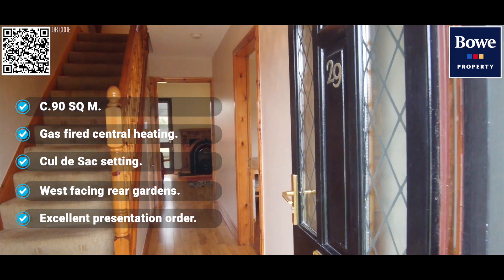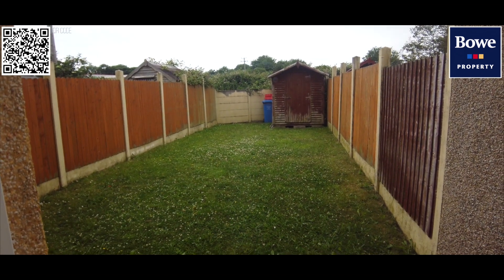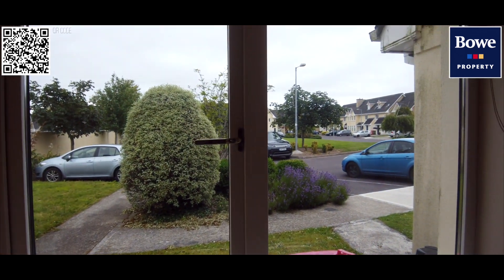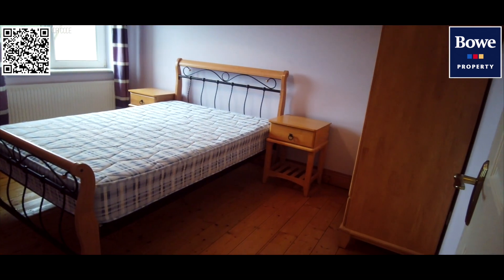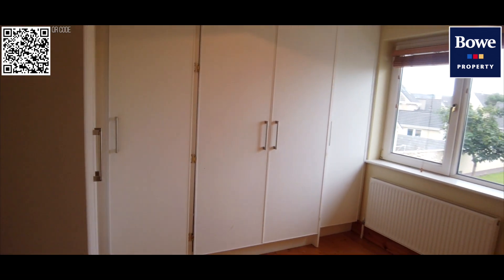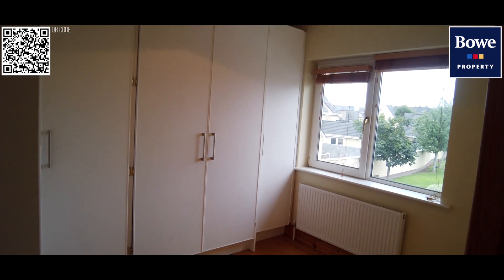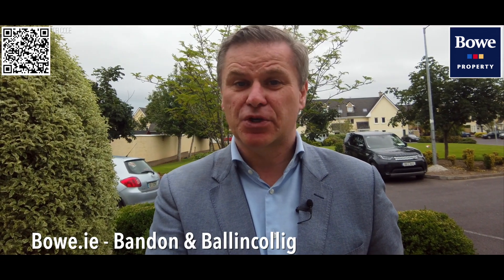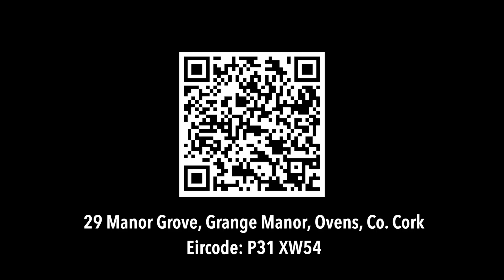29 Manor Grove Grange Manor Ovens Co Cork